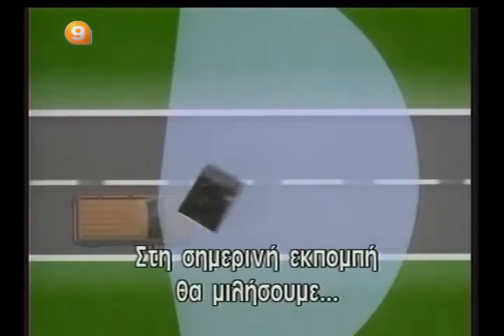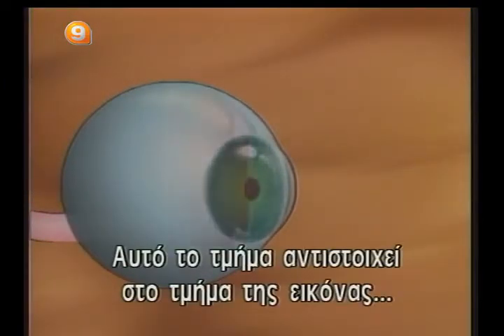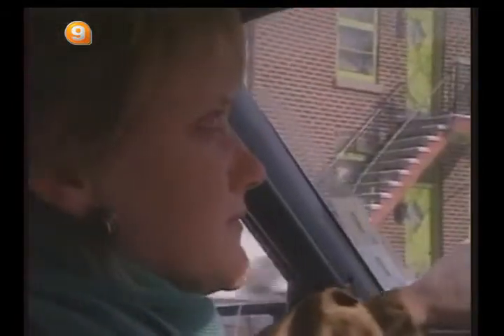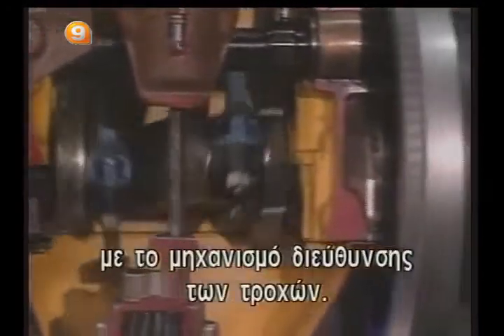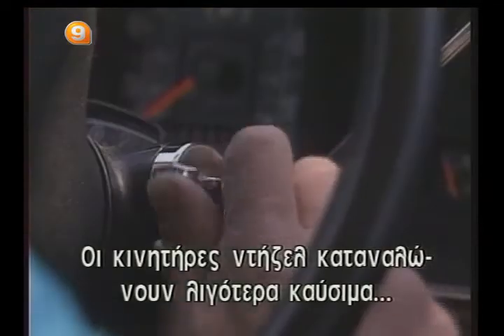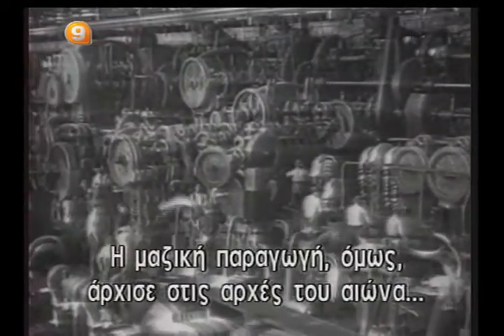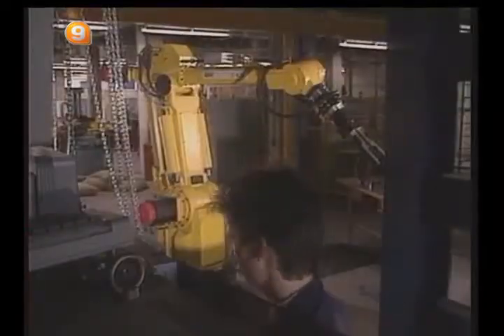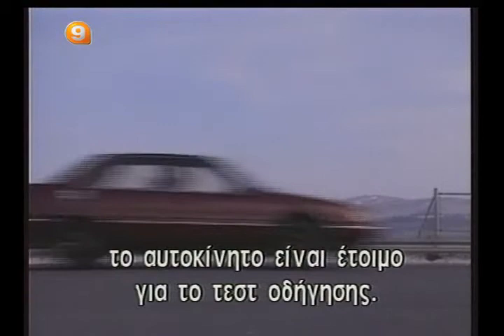37 ΑΥΤΟΚΙΝΗΤΟ ΟΔΗΓΗΣΗ ΚΑΤΑΣΚΕΥΗ